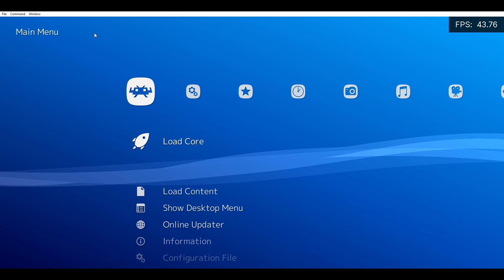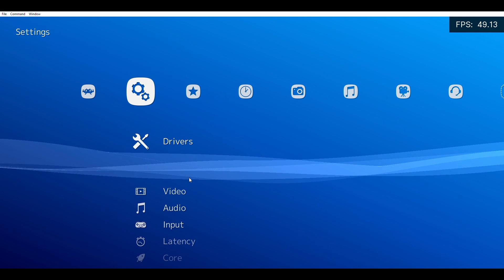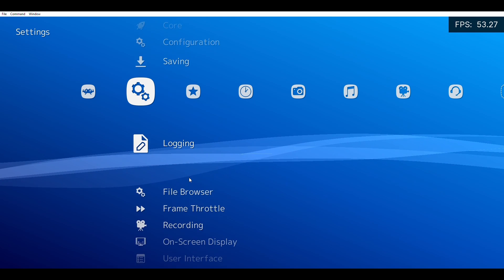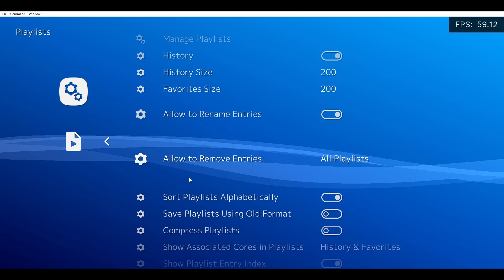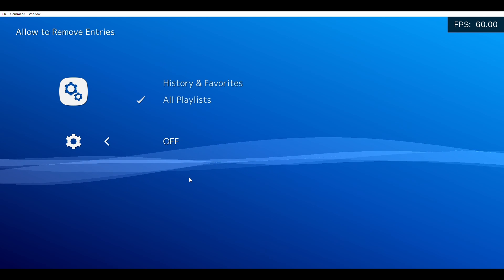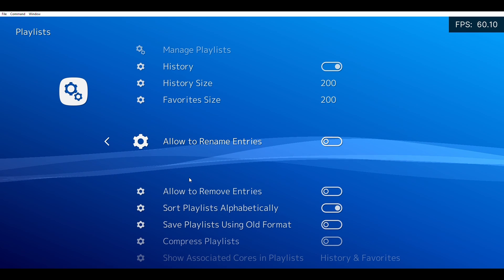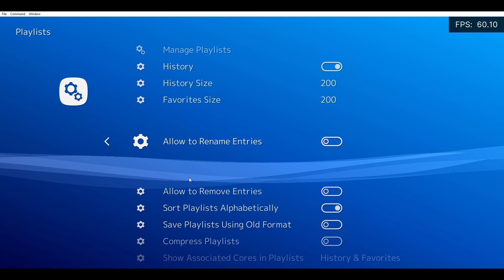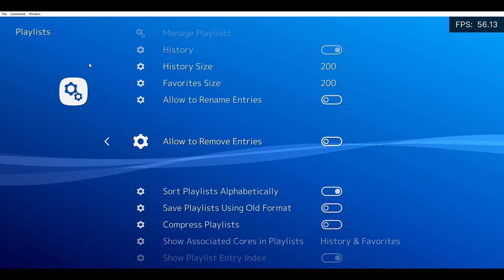How to Disable Game Removal and Renaming (RetroArch)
This is a tutorial on How to Disable Game Removal and Renaming (RetroArch)